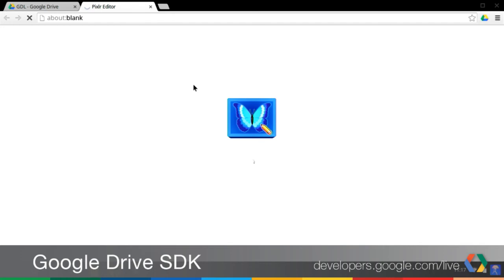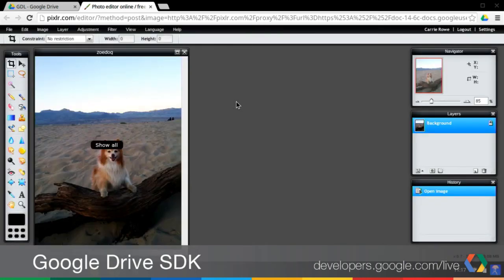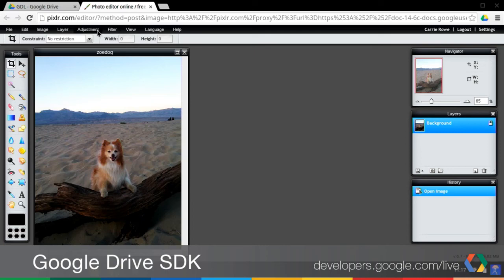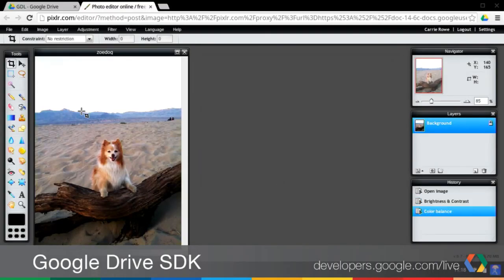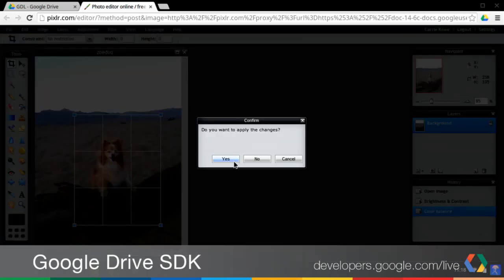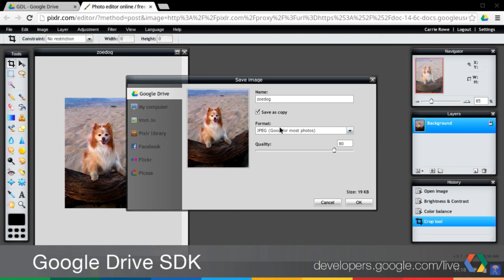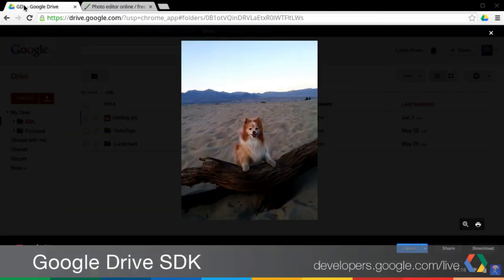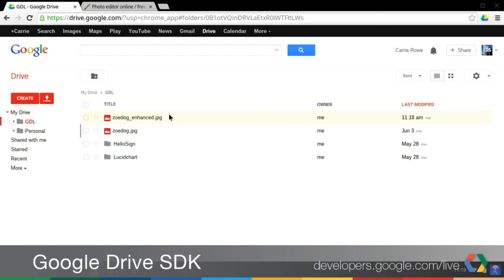Google Drive SDK: Realtime API import / export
Join us to learn more about the Realtime API import / export feature of Drive. We will be joined by one of our Drive engineers from Boulder, Colorado to do a deep dive on this topic.